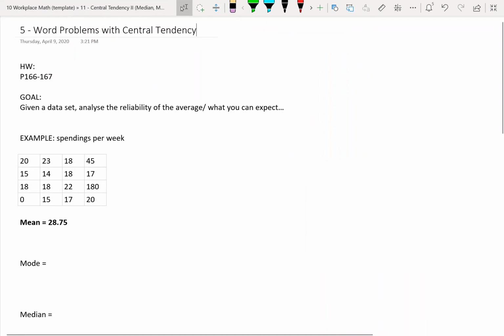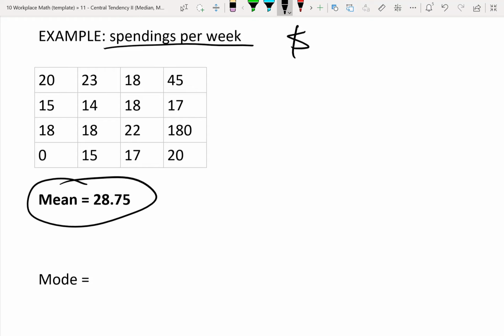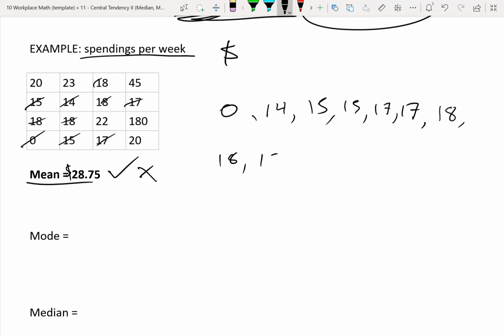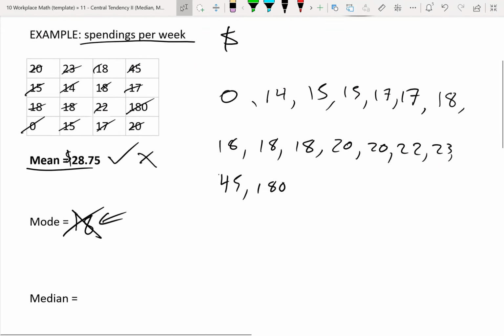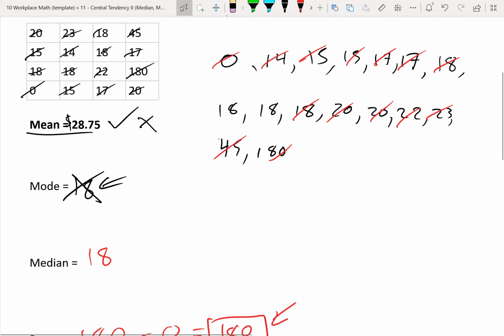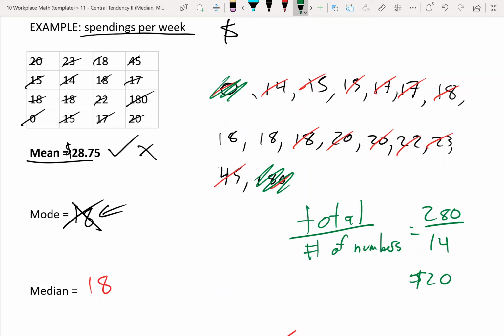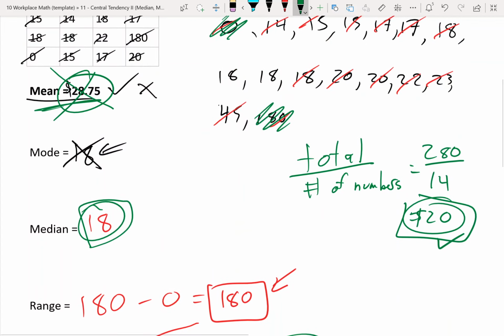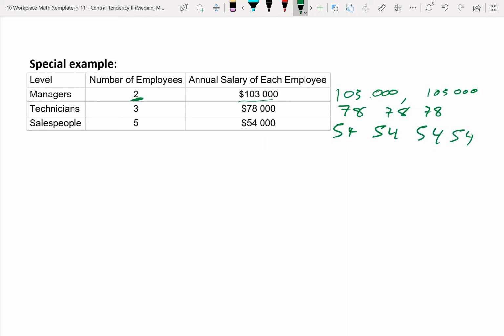10W CT2.5 Word Problems & Predicting